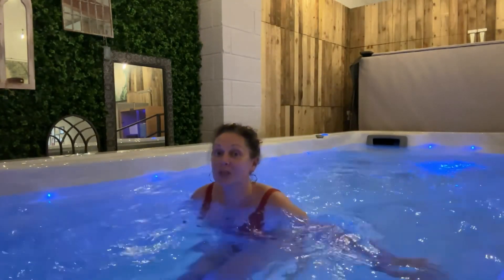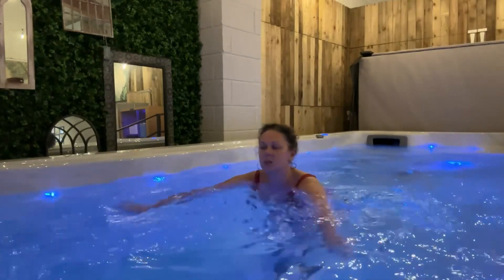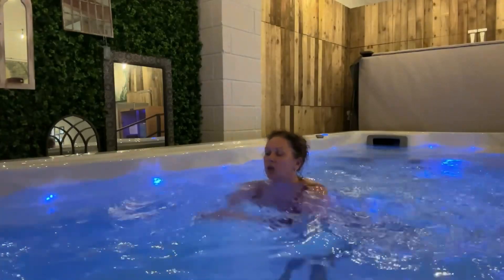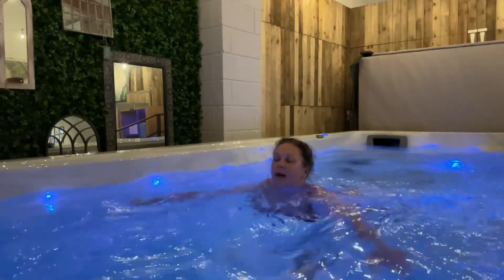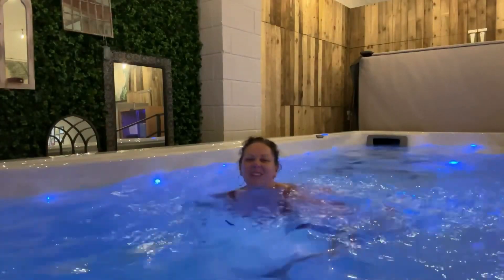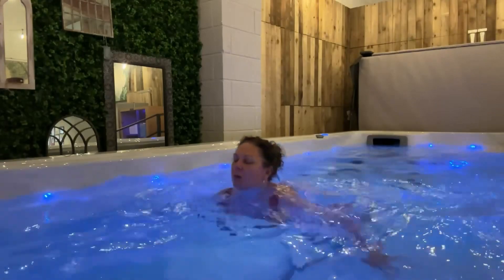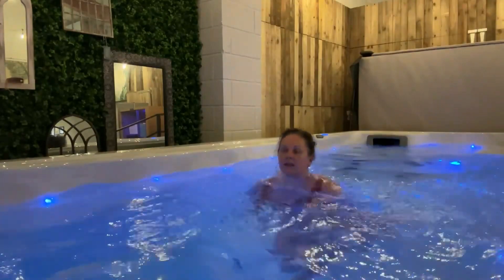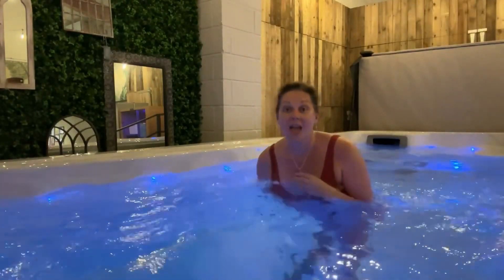Swimspa talks: inverter technology - what’s the fuss about?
Something to understand when considering an investment in a swimspa is the pro of one with inverter technology.

Controlling the speed at which you swim but also reducing power consumption.

MOST Swimspas do not have this technology so be sure to find a brand that does as it’s game changing!